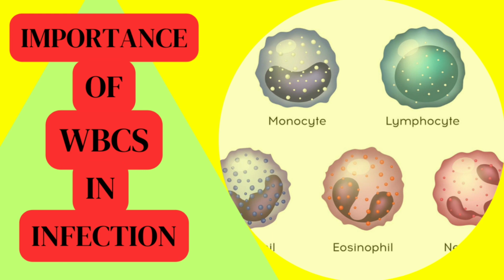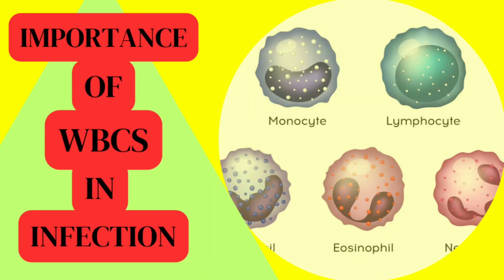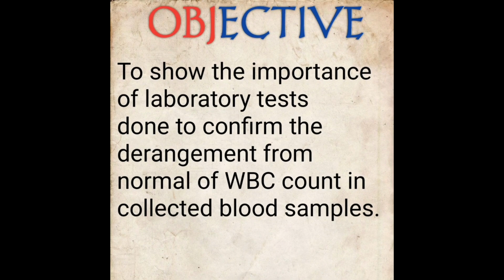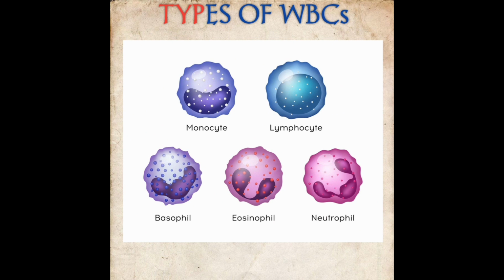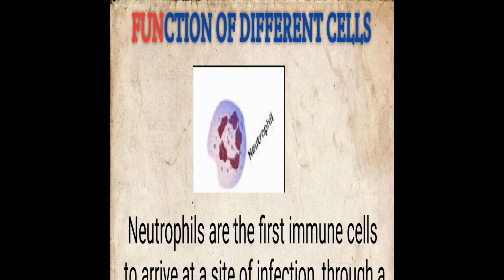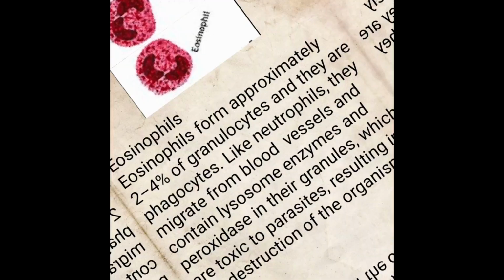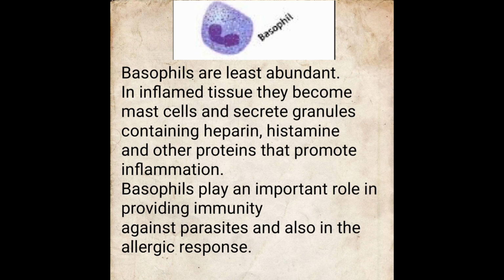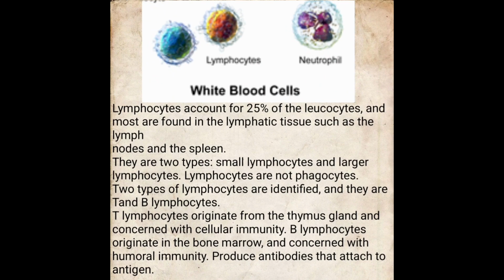IMPORTANCE OF WBCs IN INFECTION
Hello viewers, there are many medical terms that are medical margins to lay men who will consider it a no go area thereby denying themselves of robust participation in maintaining good health.
if you are ignorant of the test performed in the Laboratory on you, then you are a robot and so you are living by chance and not by choice.
Knowing one of the most important terms, WBC in infection control and good health maintenance ensure better health for you as a patient or you are just living by chance.

CATEGORY: EDUCATIVE